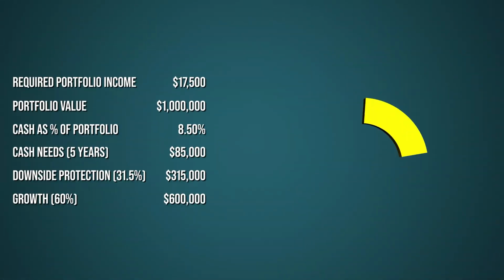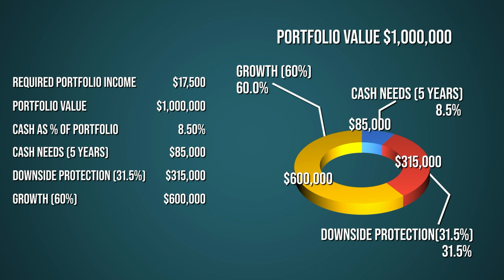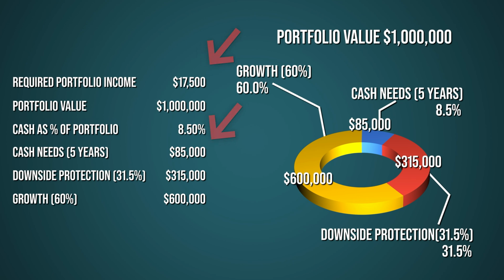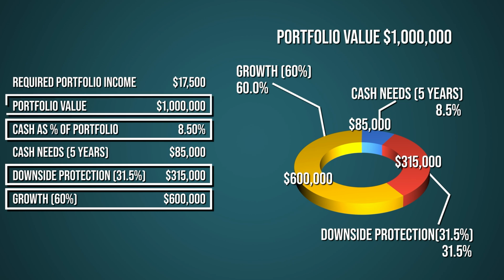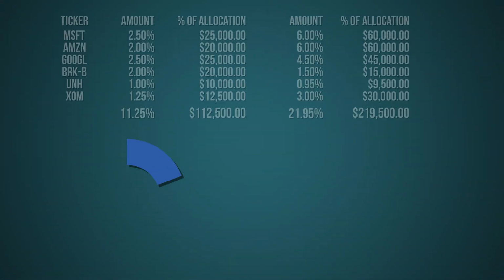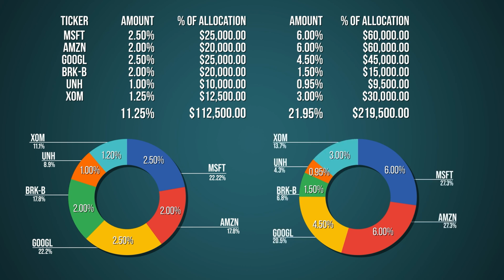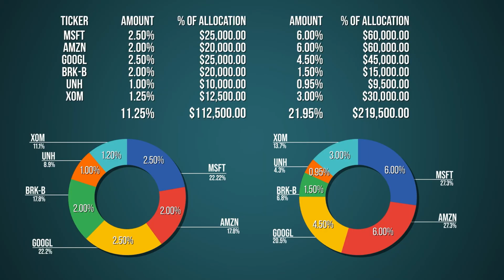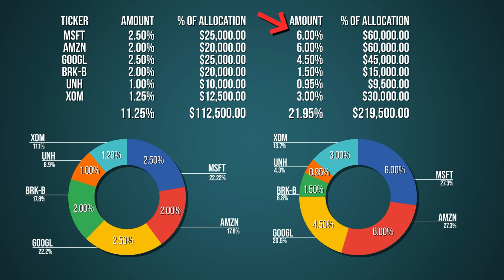The Hidden Truth About Retirement Portfolio Rebalancing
I am a fee only, fiduciary, independent financial planner based in United States. Here are the most valuable insights I've picked up while rebalancing retirement portfolios in 2023 and 2024. If you're doing your own retirement portfolio, or just generally looking for financial advice on building retirement portfolios, then this video is for you.

In this video, we dive into the essential practice of retirement portfolio rebalancing, a strategy to avoid the risk of "runaway portfolios" where unchecked growth leads to dangerous concentration in specific investments. We outline three main rebalancing strategies: calendar rebalancing, threshold rebalancing, and our favored approach, a combination of bucket strategies with investment-specific adjustments. Through detailed examples and screen shares, we show how these methods help maintain a diversified portfolio, manage risk, and align with long-term financial goals.
Our focus is on educating investors on the importance of regular portfolio reviews and adjustments to handle market changes proactively. By comparing simple and complex rebalancing techniques, we emphasize our preference for a personalized approach that goes beyond traditional asset allocation to include cash flow needs and specific investment weighting. This strategy is particularly effective in managing concentration risk and ensuring that your portfolio supports your retirement plans without exposing you to undue risk.

Whether you're a novice or an experienced investor, our insights will equip you with the knowledge to implement a rebalancing strategy that suits your needs. where you can find additional resources and schedule a free consultation with our financial planning team.

We value your engagement and encourage you to share your thoughts and questions in the comments below.

If you liked this video, make sure to click thumbs up!

Eric Amzalag, CFP®, RICP®

Chapters:
00:30 Risk of not portfolio Rebalancing
01:04 Calendar Portfolio Rebalancing
01:43 Threshold Portfolio Rebalancing
03:00 Investment Specific Rebalancing
03:49 Example Retirement Portfolio Rebalancing
05:27 Example Investment Specific Rebalance
07:02 Conclusion